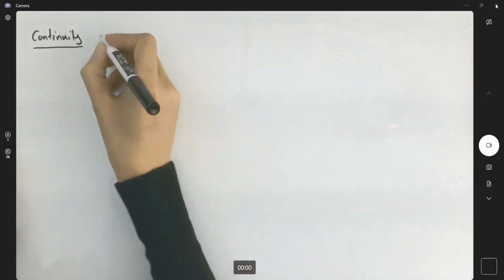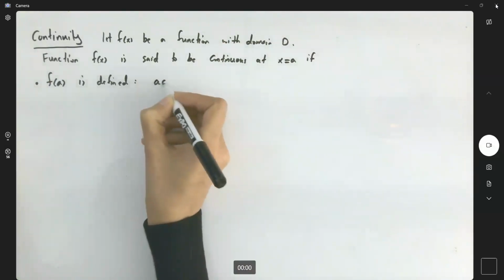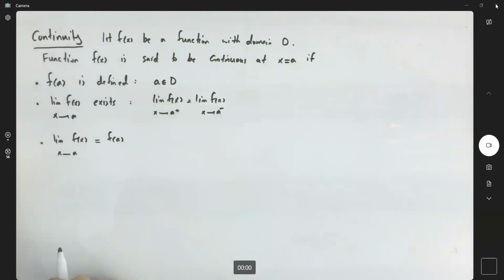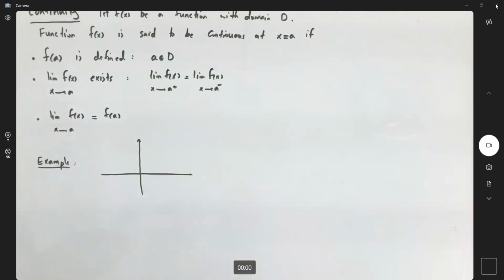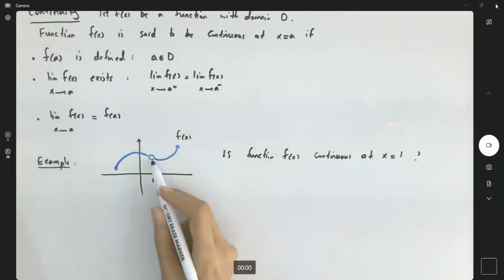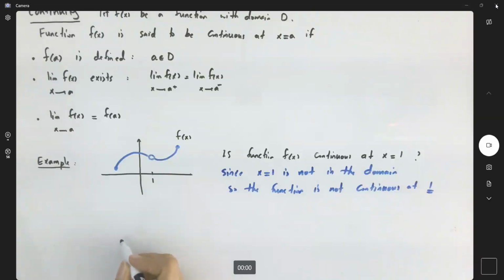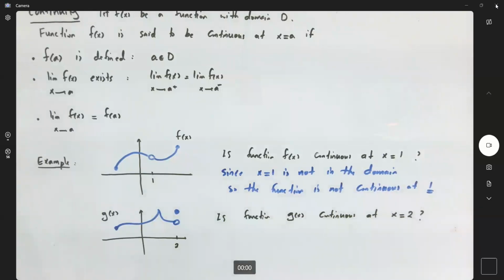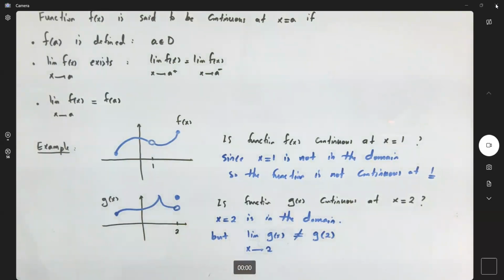Continuous Function With Three Conditions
How to analyze the continuity of a function?